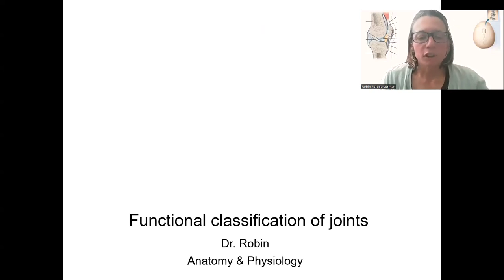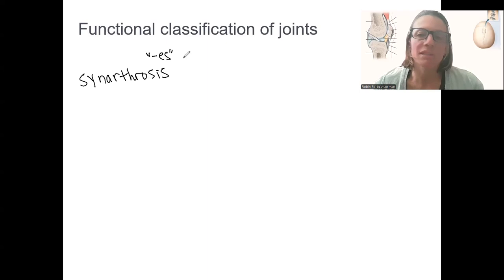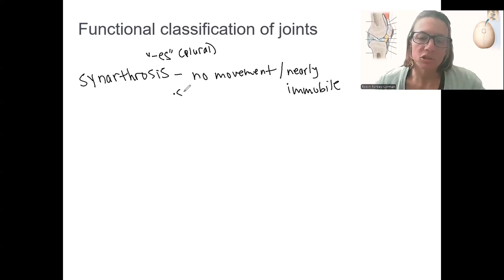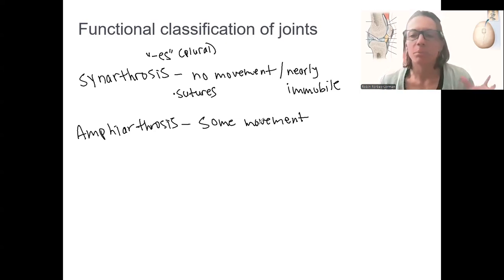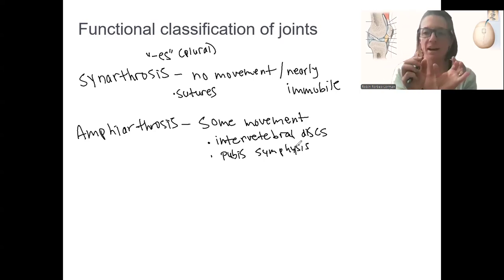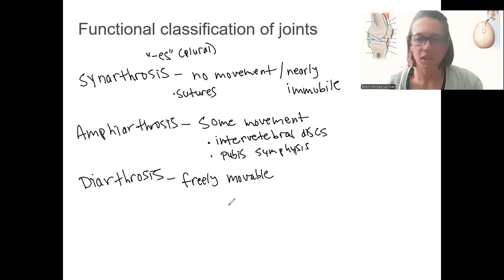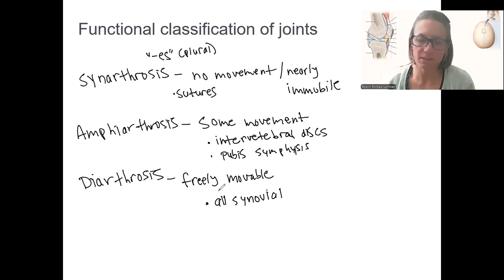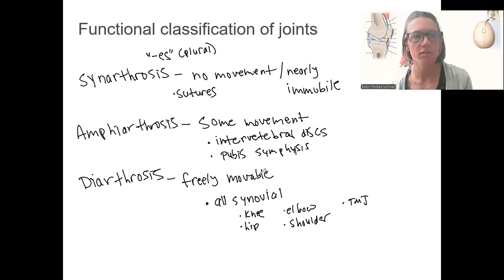6.2 functional categories